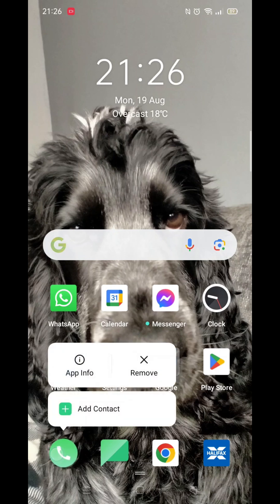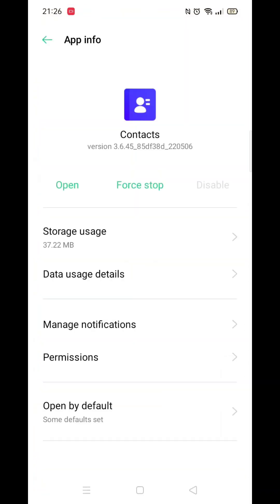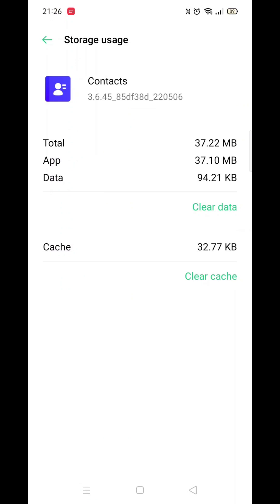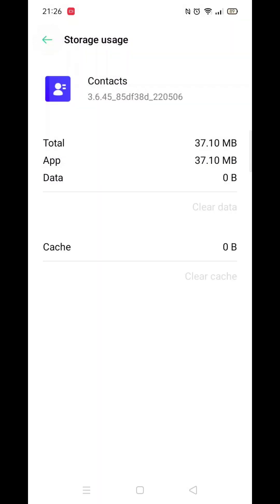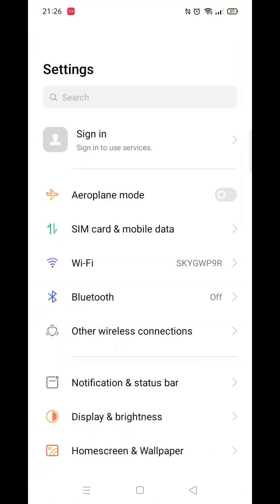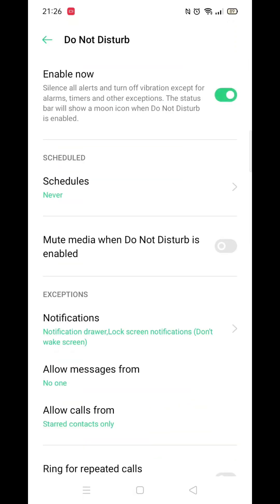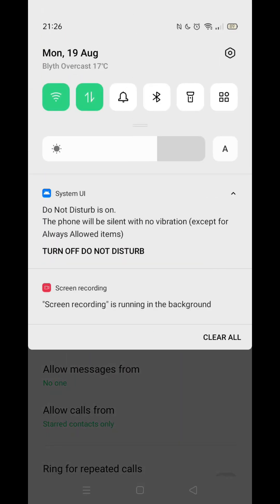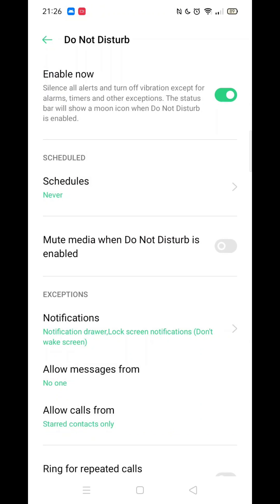How To Fix Incoming Call Not Showing On Oppo Phone Screen (Step By Step)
This video will show you how to fix incoming calls not showing on your
Oppo phone screen, step by step.